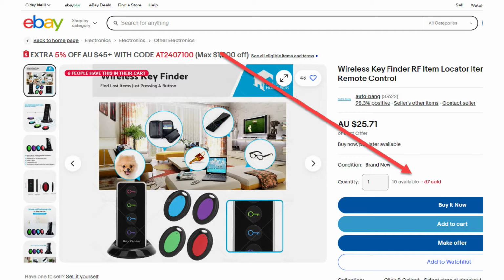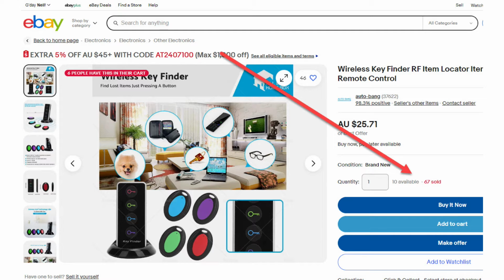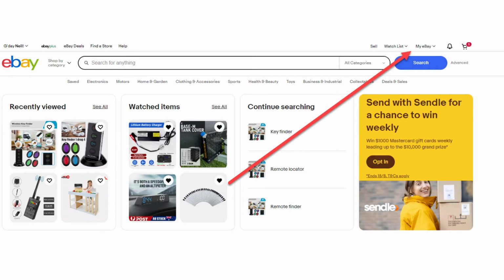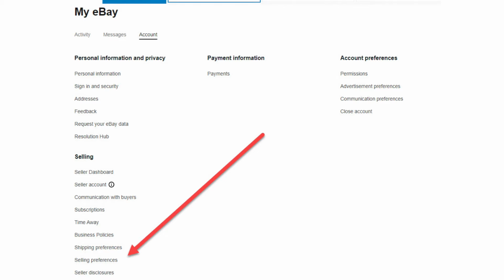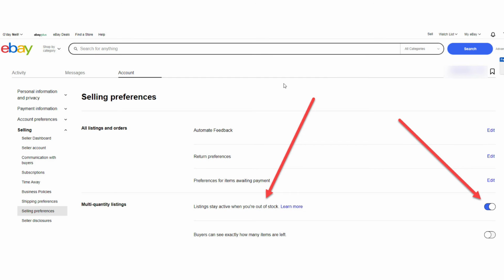How To Sell More On eBay – Listings Stay Active Function!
This week's eBay tips show a step-by-step process for increasing eBay sales using eBay's listings stay active function.

Video Overview
0:00 Intro
00:10 eBay listings stay active
00:28 eBay sales history
01:28 2 months
01:39 How to enable eBay listings stay active function